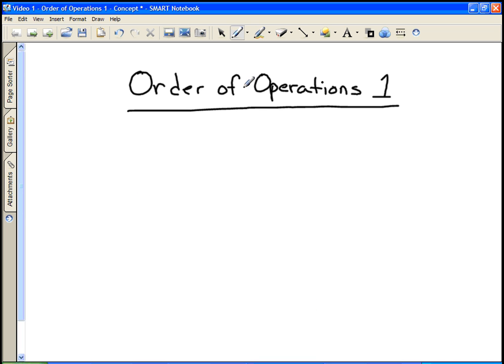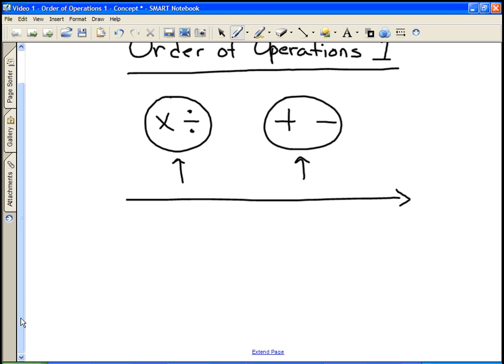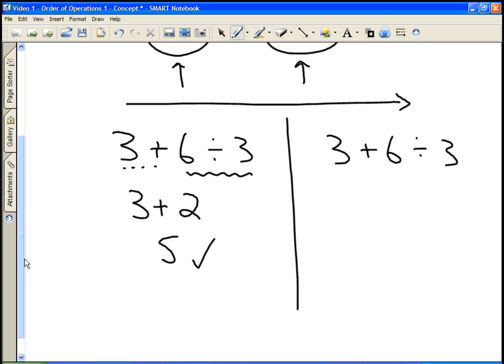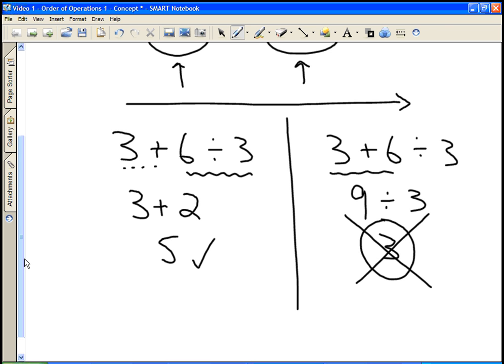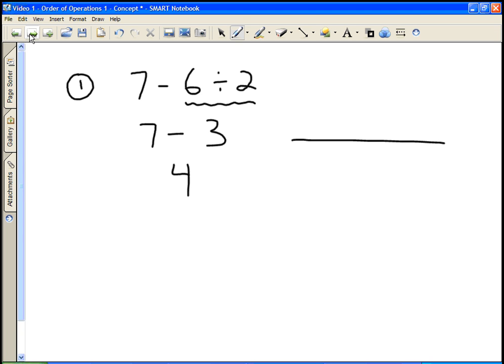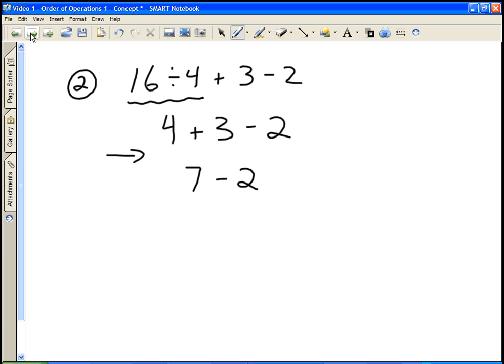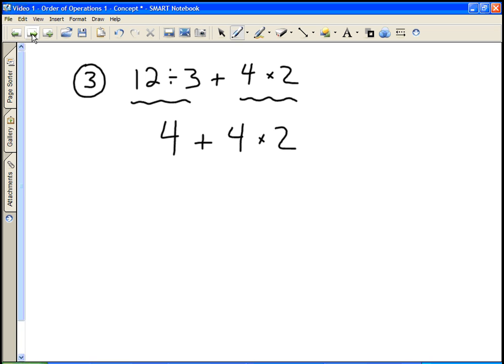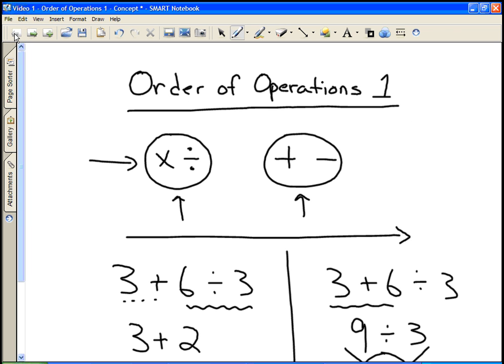Video 1 Order of Operations 1 Concept